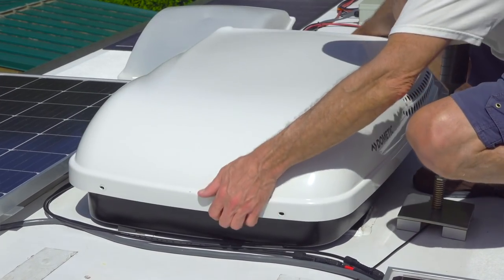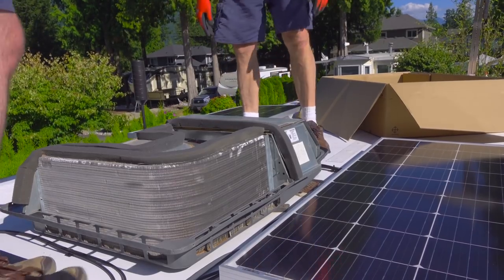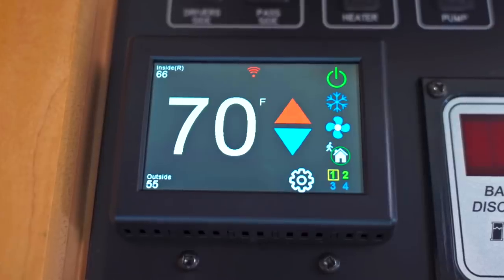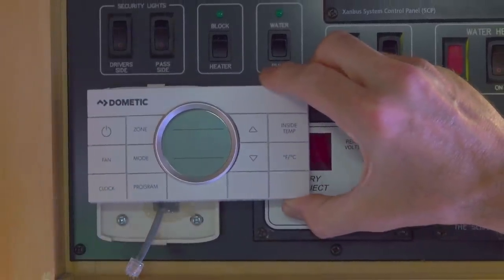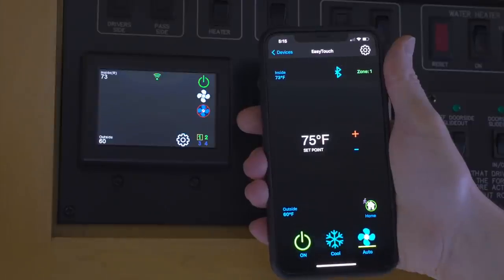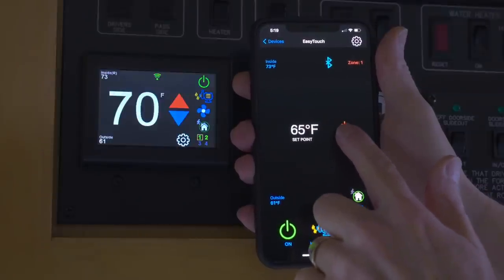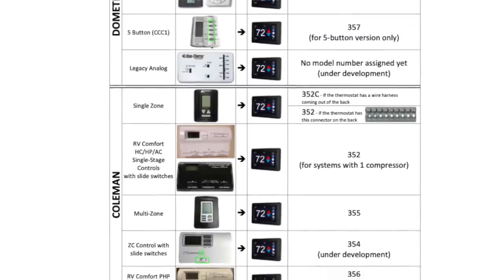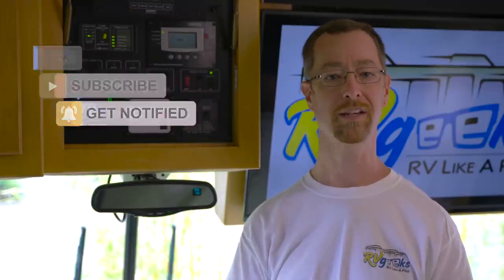Wirelessly Control Your RV Thermostat from ANYWHERE — Micro-Air EasyTouch RV Thermostat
RV Thermostats are not exactly the sexiest gear on an RV. But that doesn't mean they can't be cool! Our Micro-Air EasyTouch RV Thermostat is some of the best new tech we've equipped our rig with lately. We love it so much, we think you will too.

We're excited to announce that Micro-Air is offering a $15 discount to RVgeeks viewers on any Easy Touch RV Thermostat.

Also, the $25 discount on Micro-Air EasyStart 364 soft starters is still good.

READ OUR BLOG POST FOR MORE DETAILS ON THE EASYTOUCH RV THERMOSTAT!

20' Heavy Duty Sewer Hose
Clear Elbow Adapter
20' Sewer Hose Support
25' NeverKink Drinking Water Hose
Adjustable Water Pressure Regulator
Meguiar's Ultimate Wax
360 Siphon Vent - White
360 Siphon Vent - Black
Peter Knize & John Sullivan host The RVgeeks channel on YouTube, and co-host and co-executive produce The RVers TV show on The Discovery Channel, PBS, iTunes and many other outlets. Full-Time RVers since April, 2003, they share DIY RV maintenance, repair, travel, upgrade and operational tips & tricks they've learned in nearly 2 decades on the road.